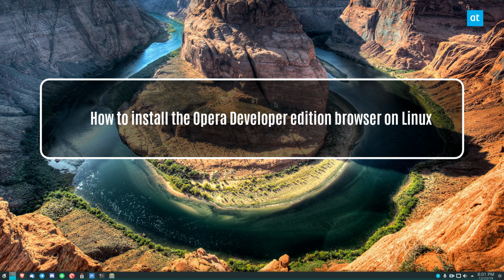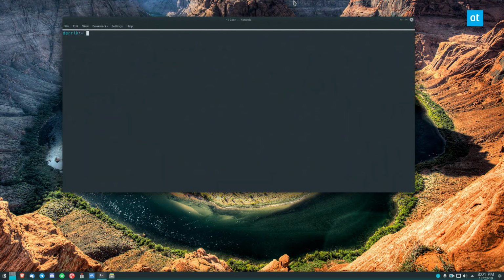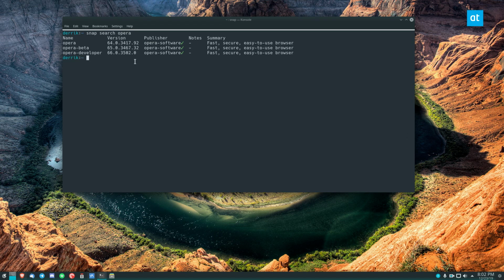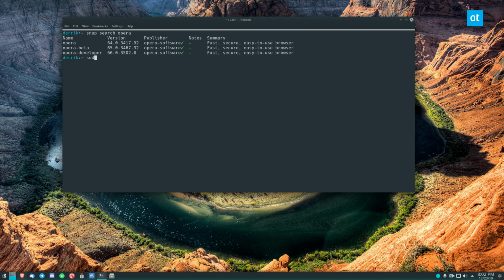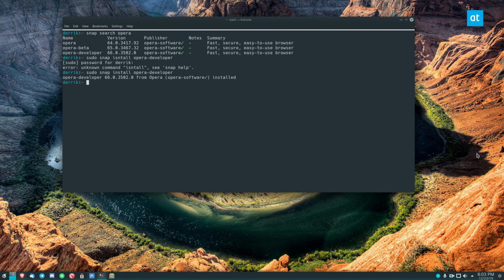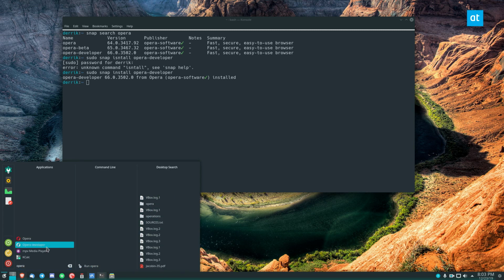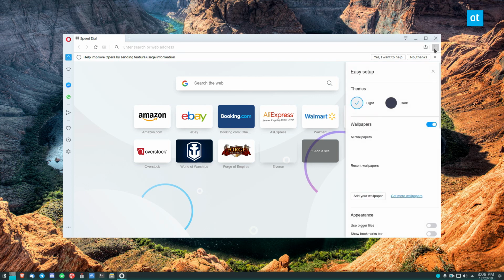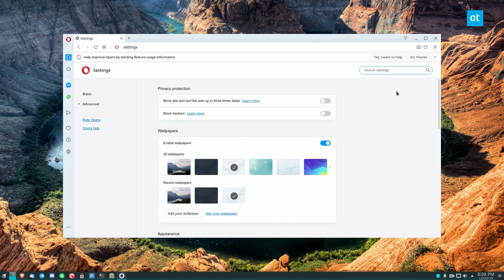How to install the Opera Developer edition browser on Linux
If you’re an Opera user on Linux and looking to get into development, you’ll be happy to know that Opera has a developer edition of their browser. It includes many useful tools that are sure to help with web development. Here’s how to get it working on Linux.